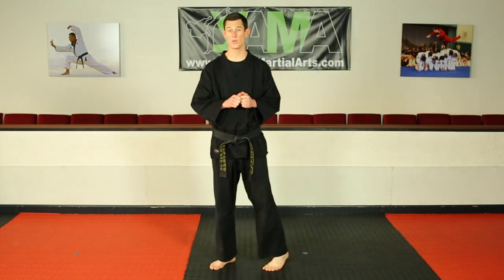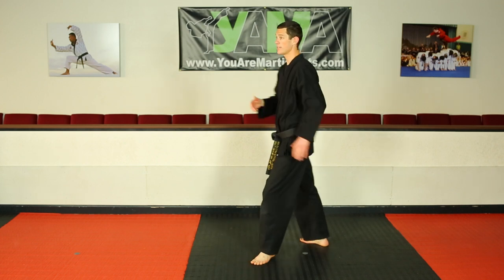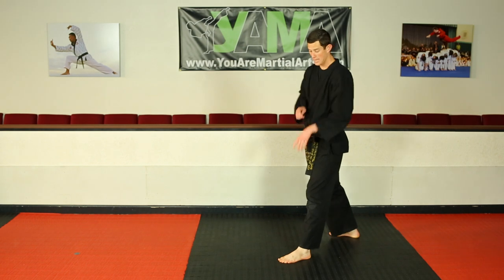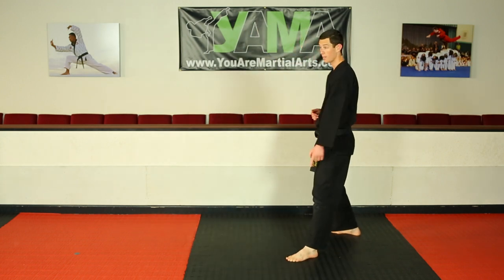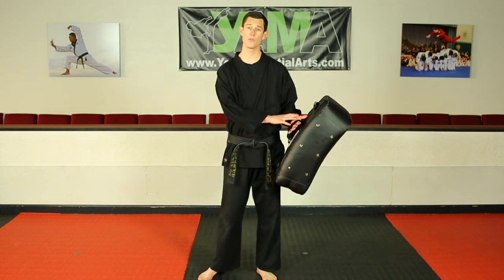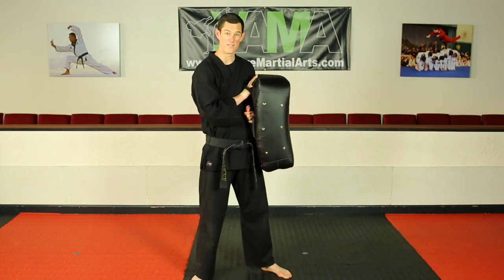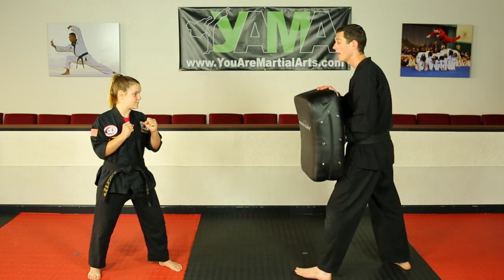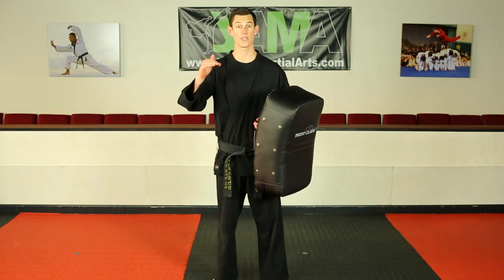Side Kick - YAMA Instructional Video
YAMA, You Are Martial Arts is a martial arts lifestyle brand that inspires people to embody the martial arts spirit...inside and out, on and off the mat.

for cool martial arts apparel and gear!